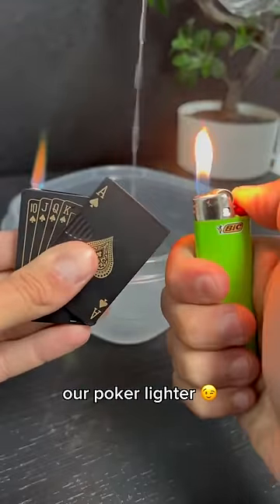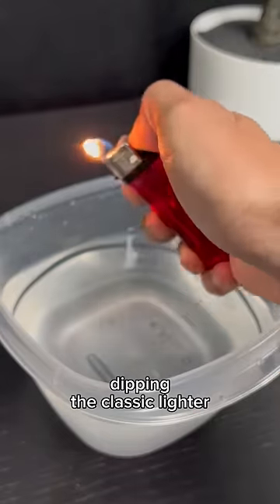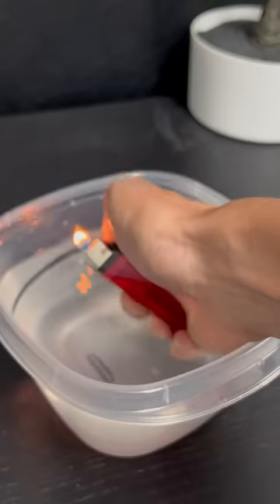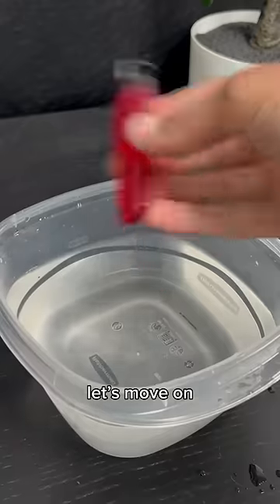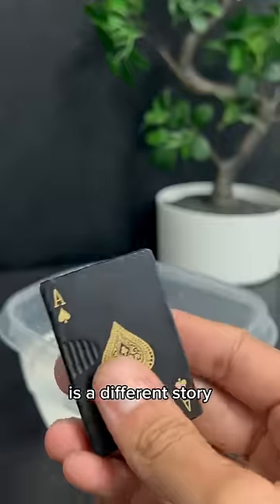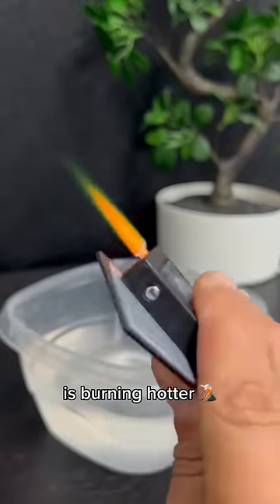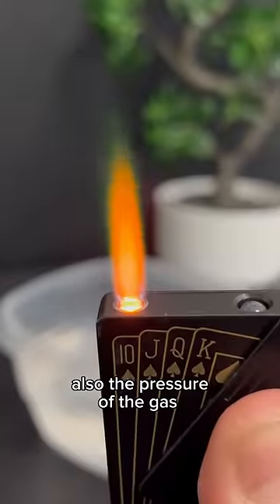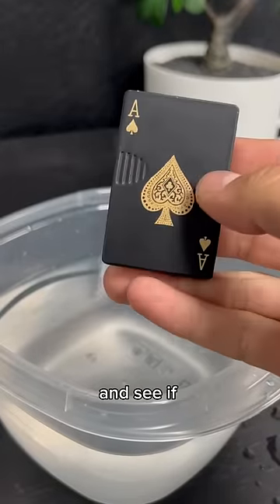Does our lighter work underwater? 😱💧